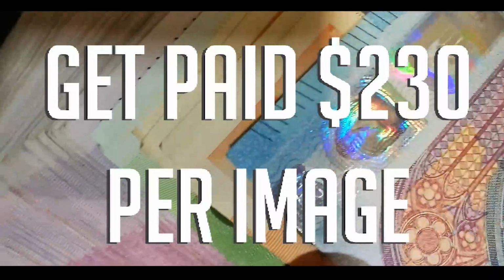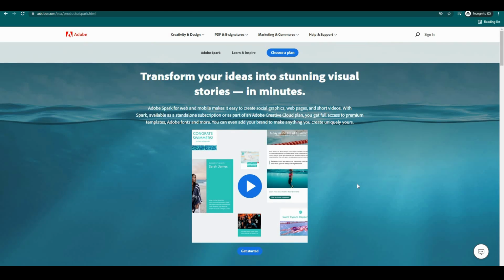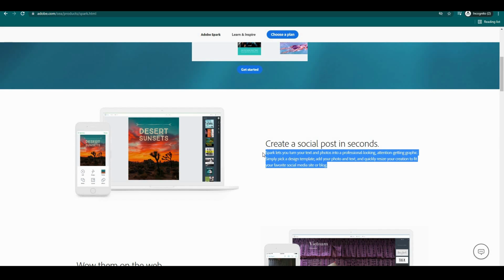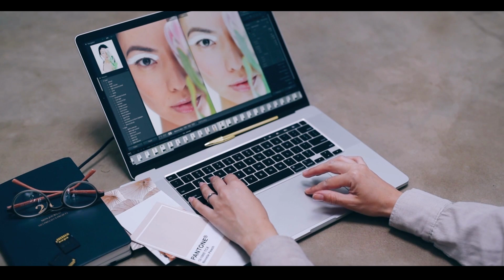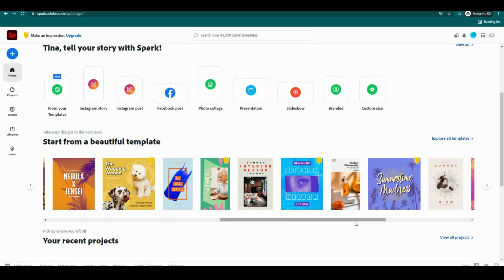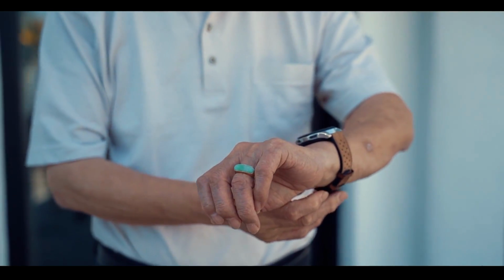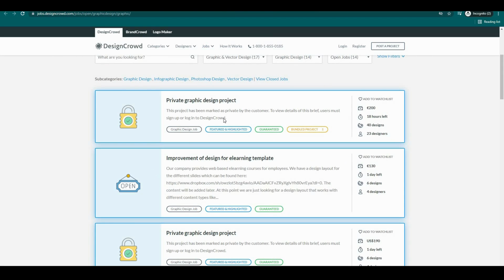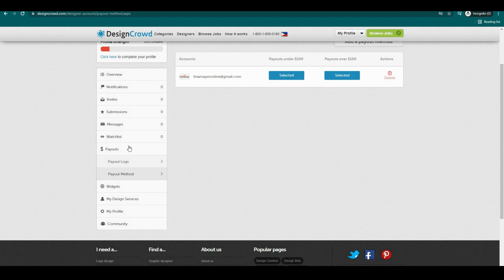Earn $230 Per Photo! NO CAMERA REQUIRED [Make Money Online From Images 2021]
In this video, I will show you how to make money online using free images. This is a tutorial on how to make money online using free photos. Perfect for beginners.

Hi, I am Finance Babe and I am here to give you the latest financial tips to succeed with investing, business, and making money online.